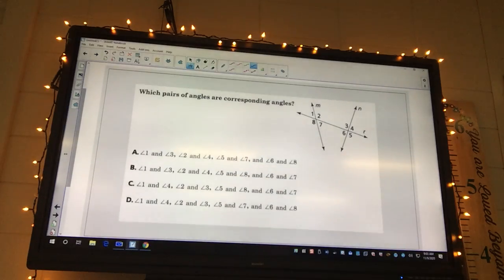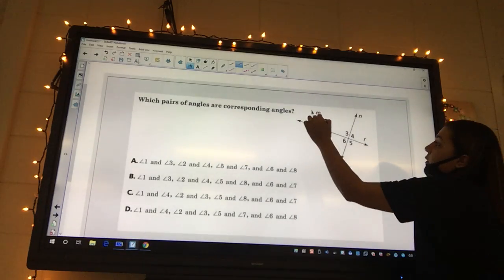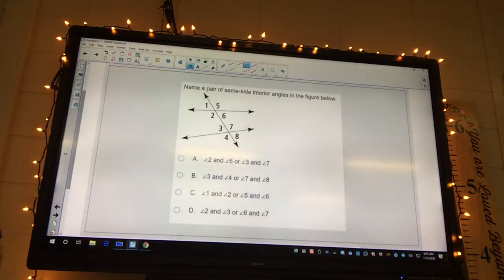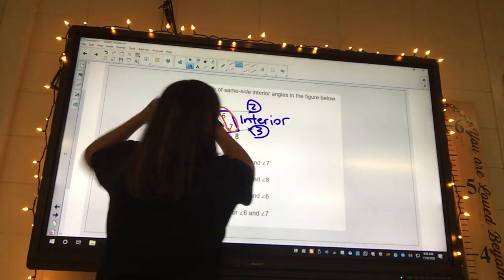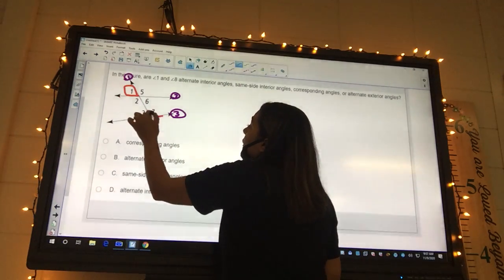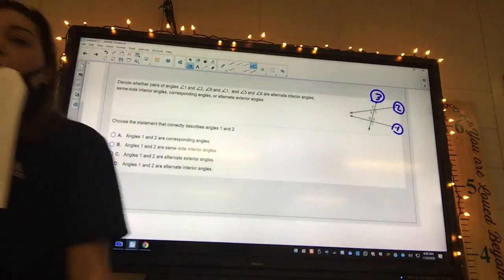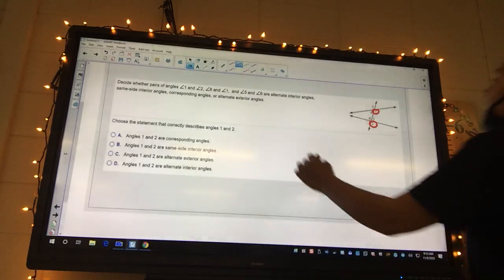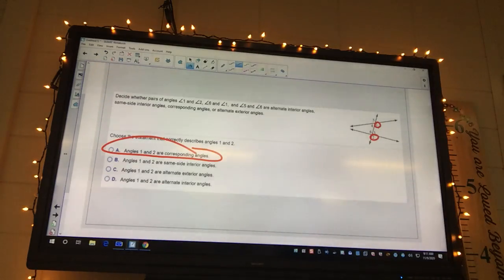Angle pairs day 1 video part 2